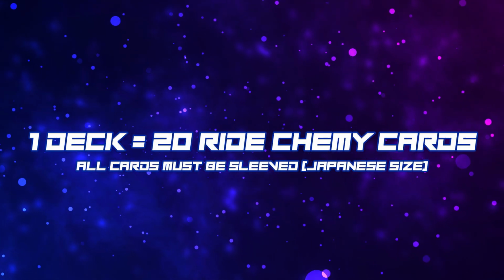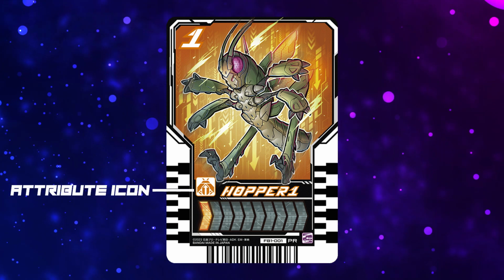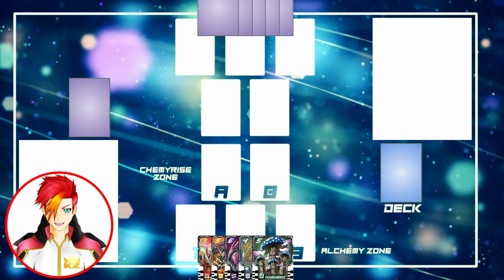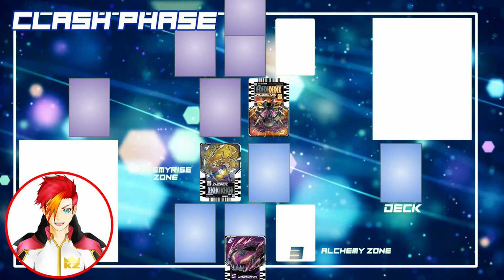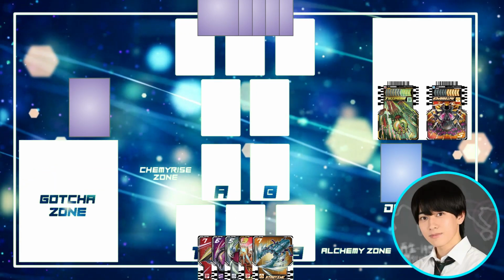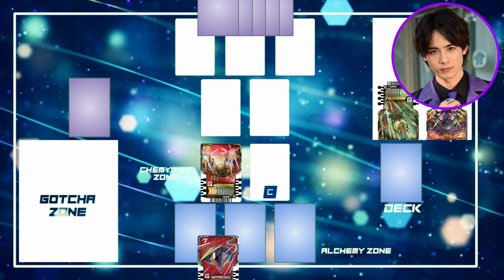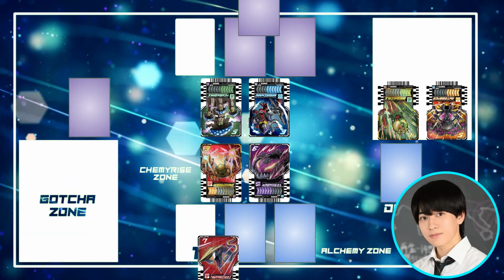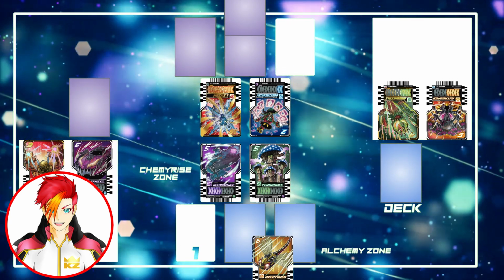Introducing...CHEMY CLASH, the Kamen Rider Gotchard Card Game!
**PLEASE CHECK PINNED COMMENT/THREAD FOR GUIDE AND UPDATES**

Wish there was something else you could do with your vast collection of Ride Chemy Cards? Well, now there is! Introducing Chemy Clash, the unofficial way to play with the Ride Chemy Cards of Kamen Rider Gotchard! In this video, I'll break down the objective and flow of the game for you to try yourself! Will you prevail as the best alchemist?

Let me know if you're enjoying this game! I've always wanted to create a card game, so this was a really fun project and I’ve been so excited to share this with you all. Happy clashing!

Timestamps:

0:16 Introduction
0:36 Deck Building
1:16 Card Composition
2:00 Gameplay & Demo Start
2:47 Round 1 (Basics)
4:46 Round 2 (Exchange, Balance Bonus, Synergy Surge)
7:16 Round 3 (Level 10/EX, Perfect Pair)
8:56 Conclusion